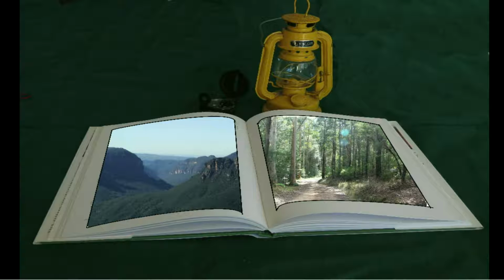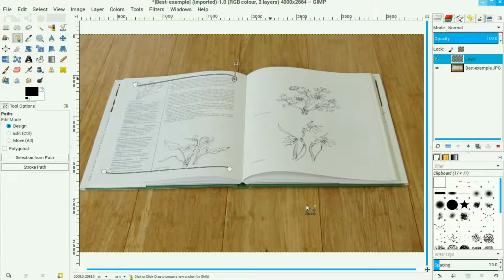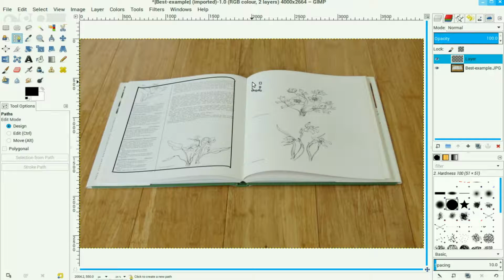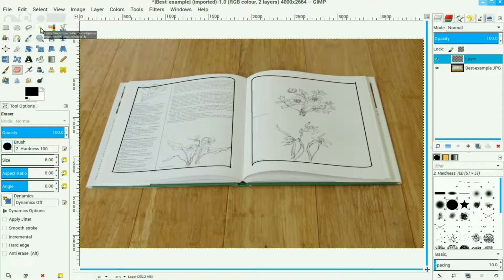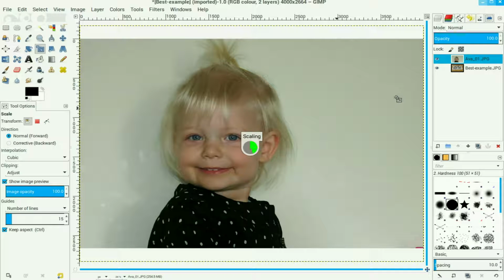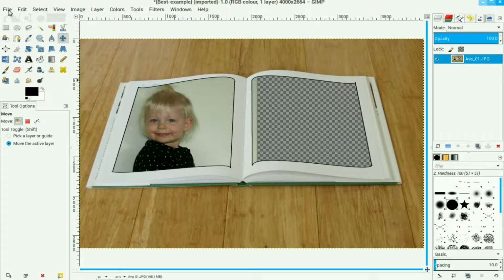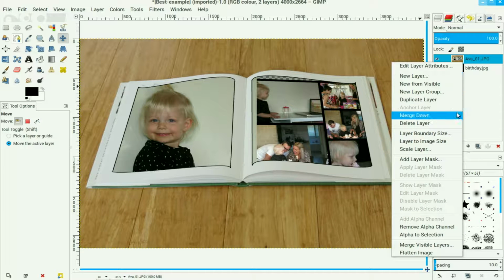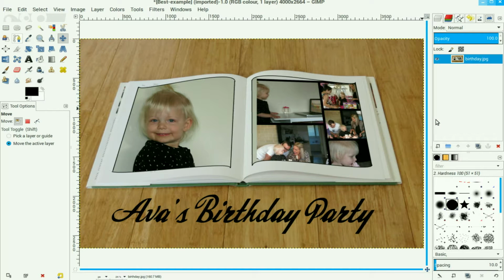Open Book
The video show how to create an open book photo album page. Using a photograph taken to build a storyline to your own preference.